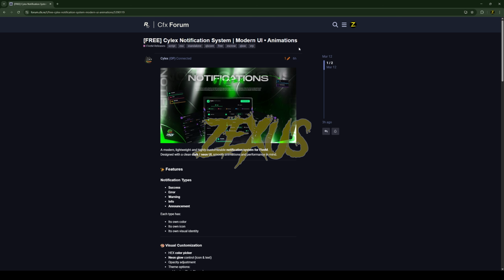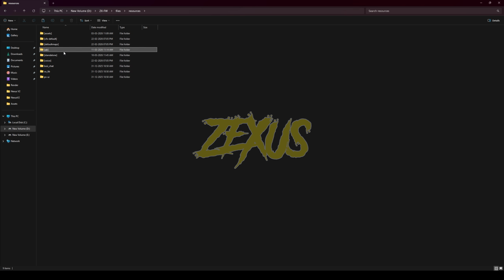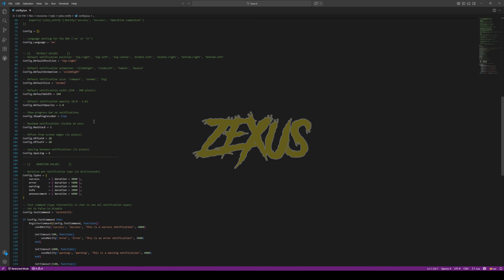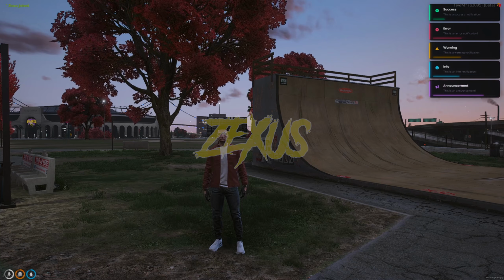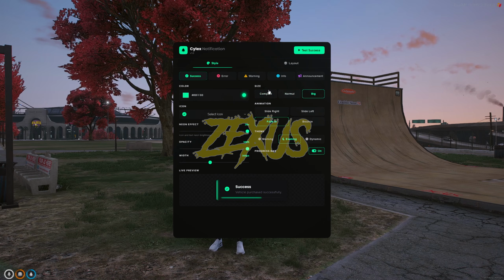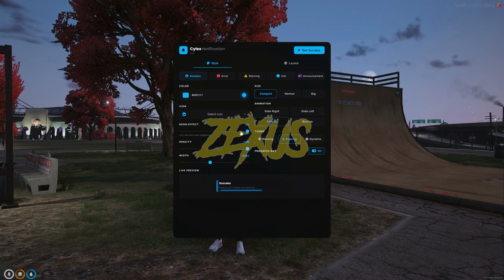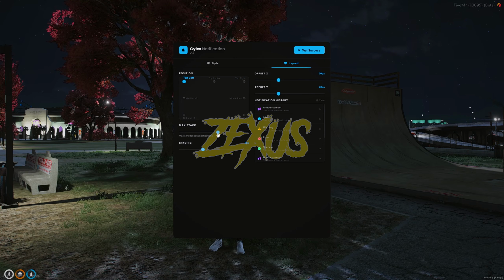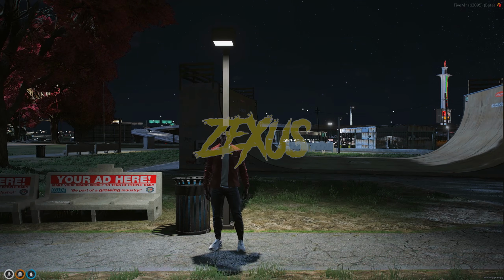Free Advanced Notification Script | Modern Notification UI | QBCore/ESX | FiveM Tutorial #224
Hey guys, today in this video I explained how you can Install advanced notification script into your FiveM Server in a very easy method.

🔗Links Used in this video